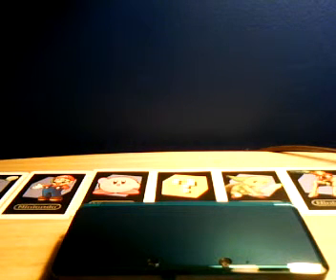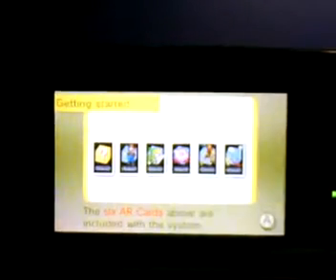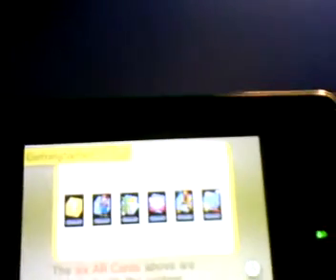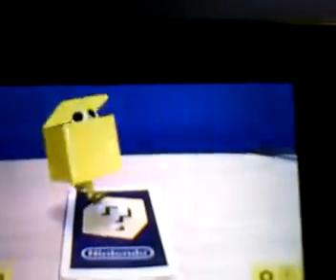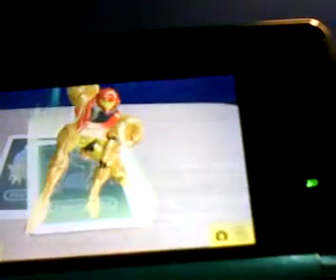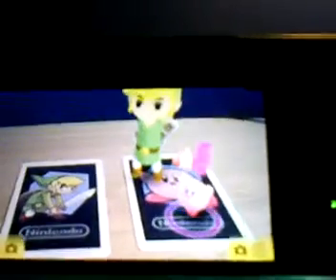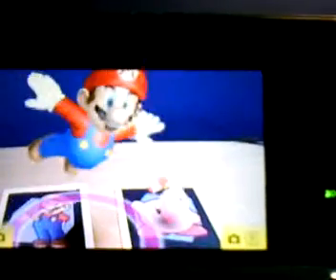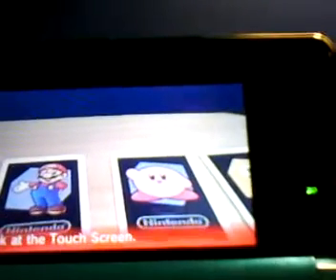Nintendo 3DS - AR Games: Star Pics Demonstration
**Requested by ProvingNero**

This is a small demonstration on one of the features of the AR Games. The Nintendo 3DS uses it's camera to interact with AR Cards and display Augmented Reality. Enjoy!